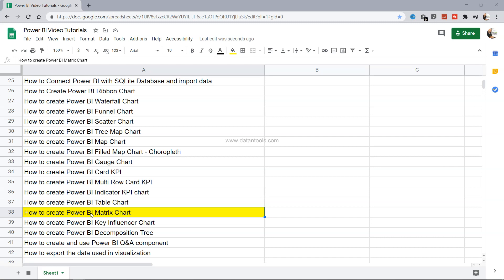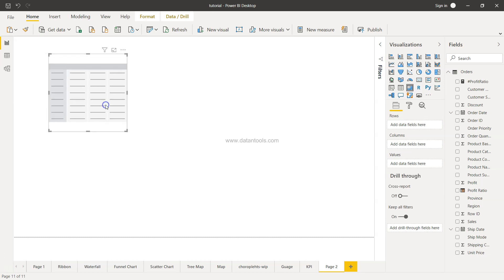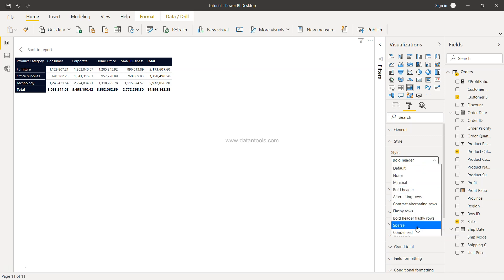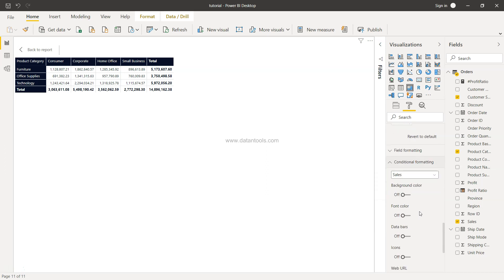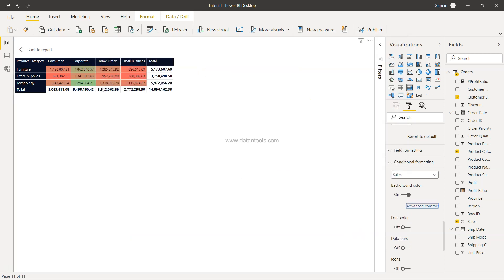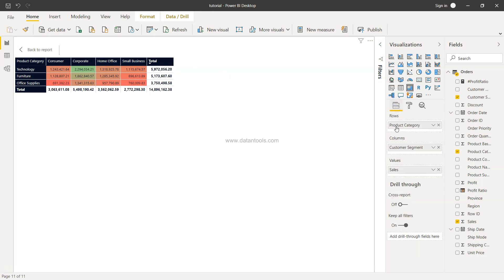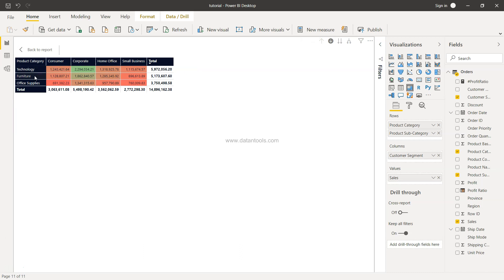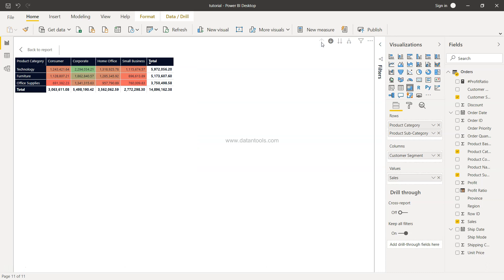How to Create and Conditionally Format Power BI Matrix or Pivot Table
Power BI tutorial for beginners on how to create pivot table or matrix table by using multiple dimensions or fields. Pivot table to matrix visualization in power bi helps look at the measure of interest from multiple dimension perspective and create a visual similar to excel pivot table. Also we'll look at how we can conditionally format the matrix or pivot table to color code its values based on the measure of interest.